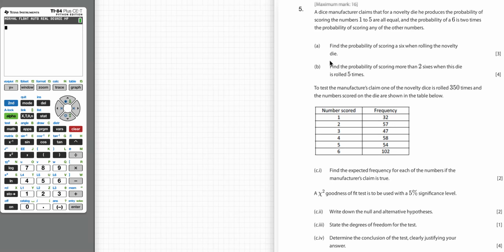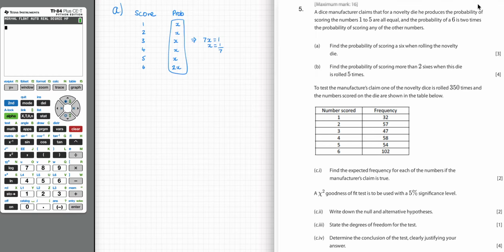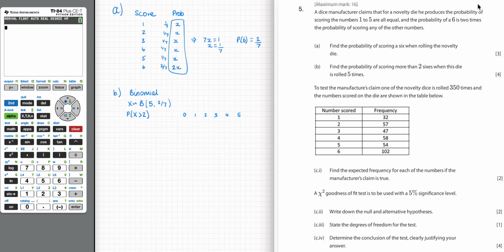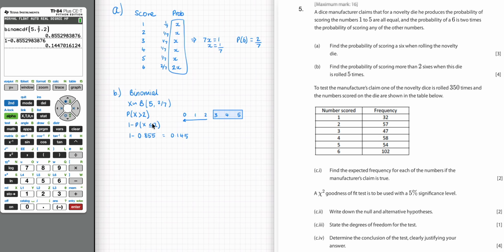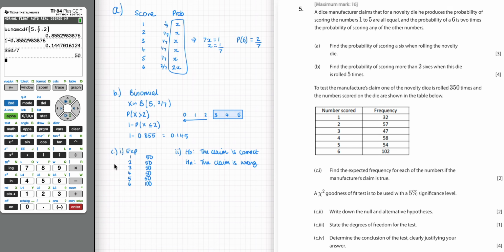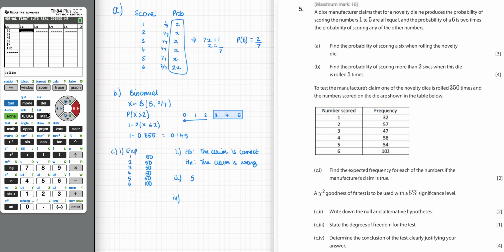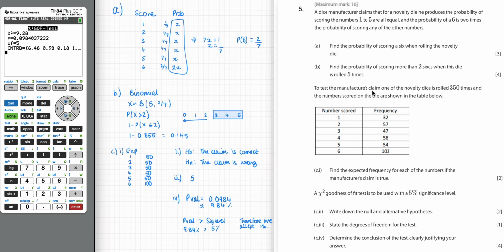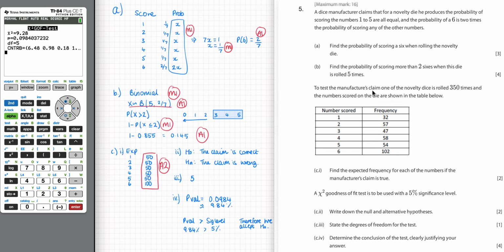Paper 2 IBDP SLAI Question - Chi Squared GOF